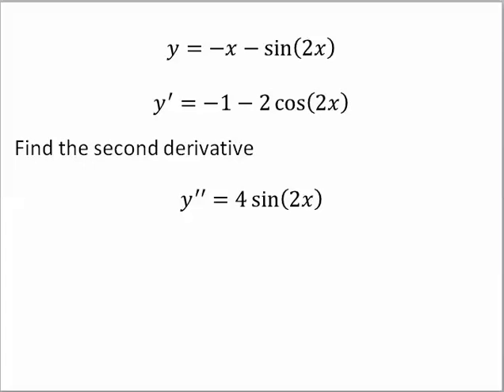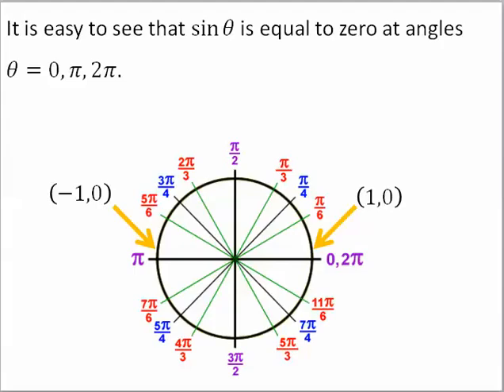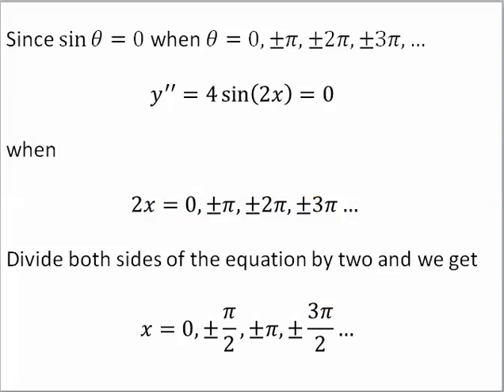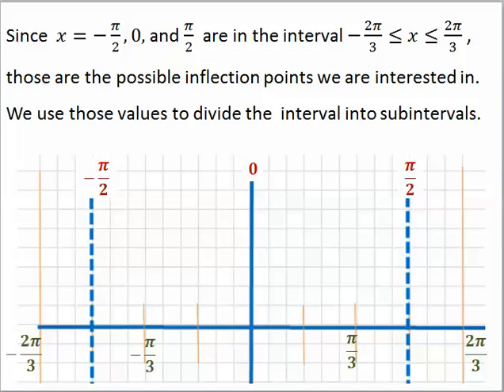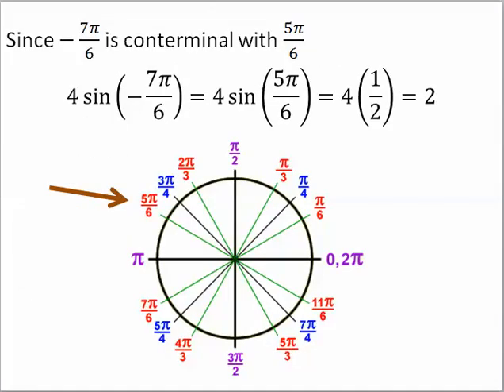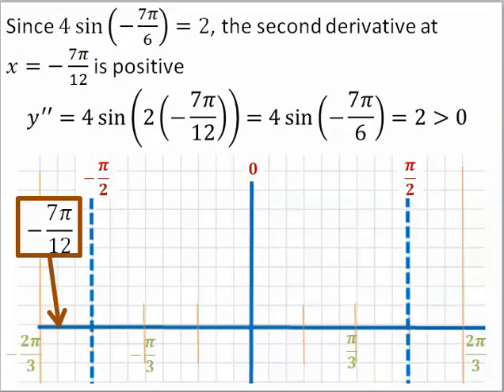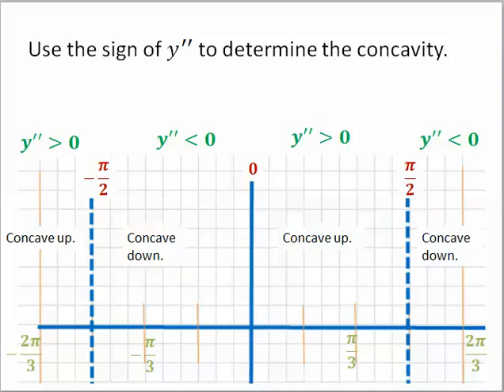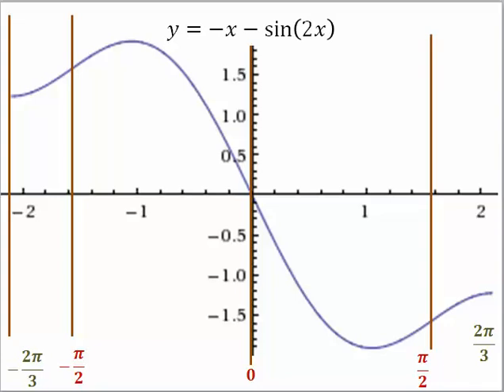What Derivatives Tell Us 4.2.48